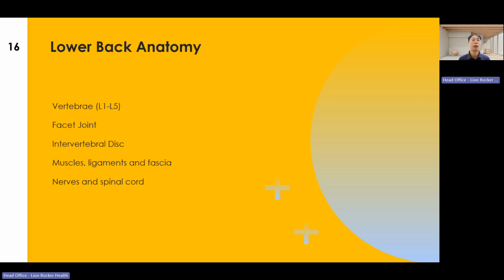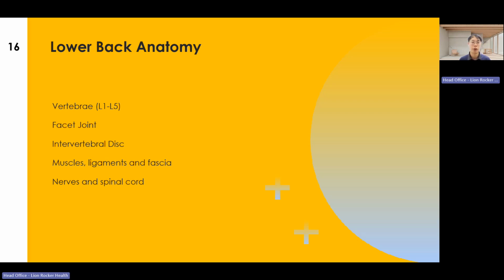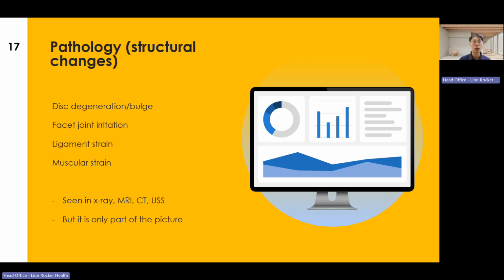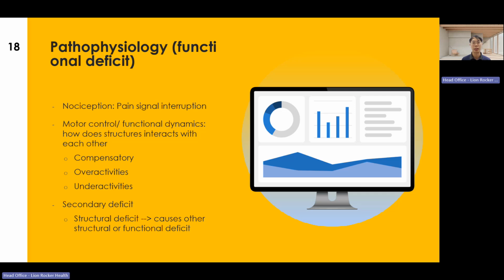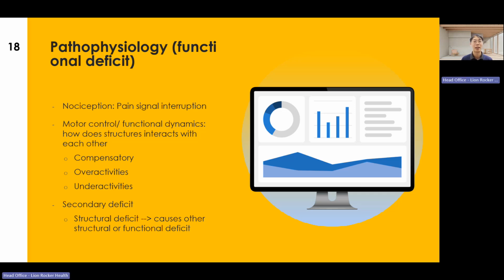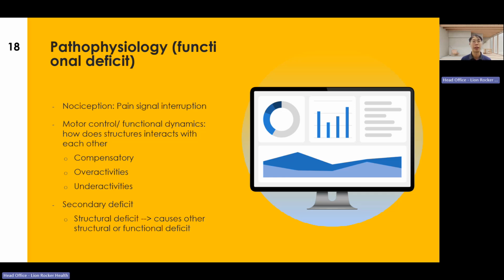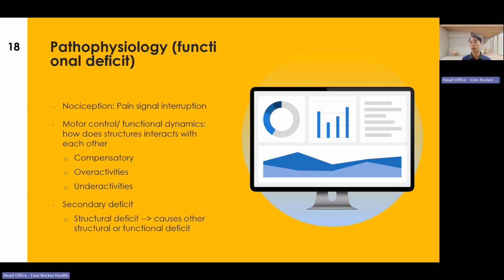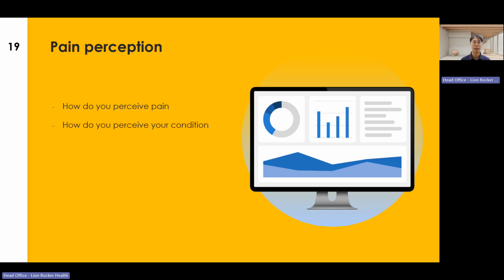Understanding Lower Back Pain: Anatomy, Causes, and Pain Perception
This module explains the anatomy and common causes of lower back pain, including the role of vertebrae, discs, facet joints, muscles, ligaments, and nerves. It highlights that back pain is rarely caused by a single structure, but rather by the interaction between multiple systems, including movement patterns, muscle guarding, secondary and tertiary deficits, and pain perception. The session also emphasizes that scans may not fully explain pain levels, as factors like nervous system sensitivity, stress, and long-term compensation play a major role. Overall, it reinforces that lower back pain is multifactorial and requires a comprehensive, staged approach to assessment, treatment, and active patient participation in recovery.